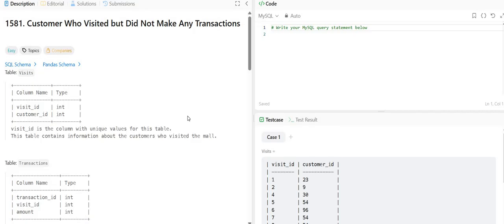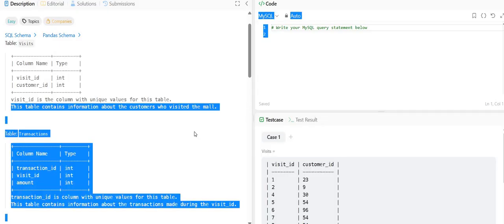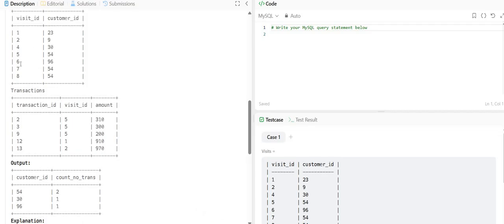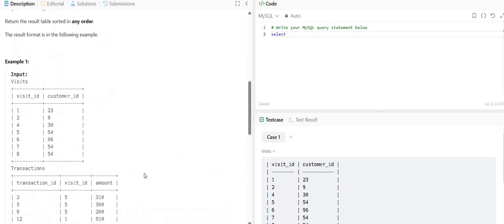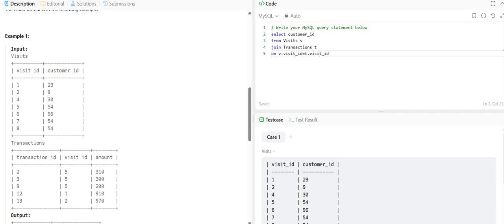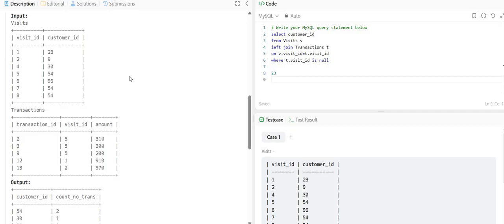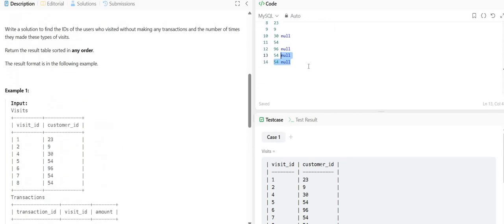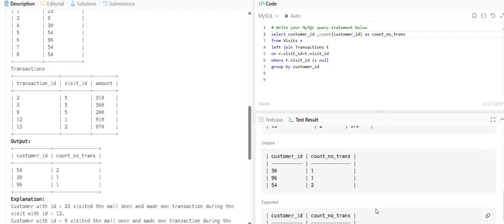Leetcode 1581| Customer who visited but did not make any transactions|SQL